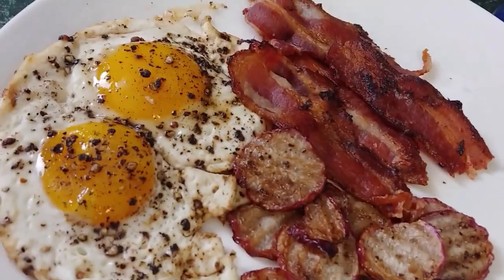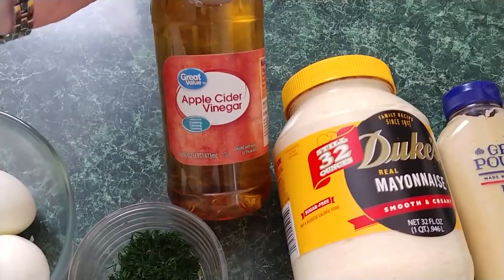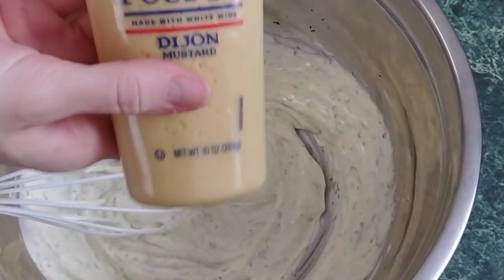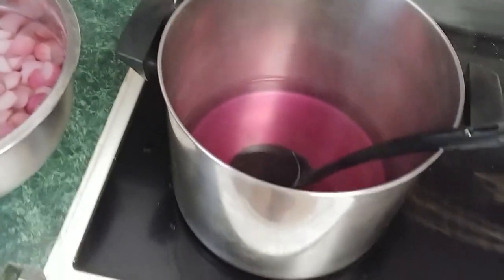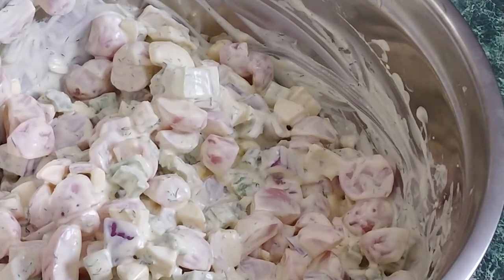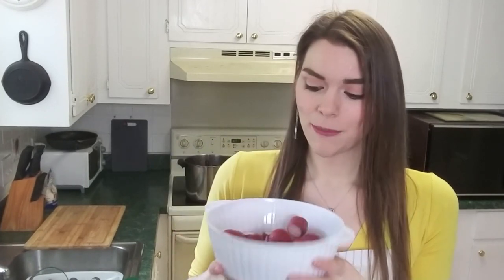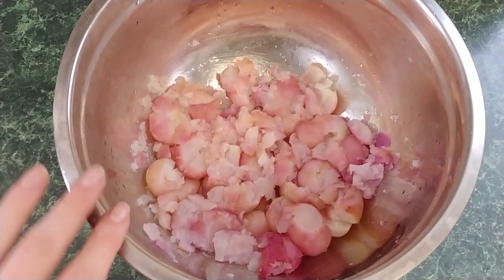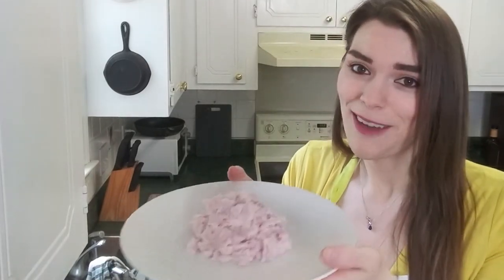KETO: The BEST Potato Substitute! Perfect for Easter!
Hey, Folks!

Today, we're making "potatoes" 3 ways using radishes: hash browns, potato salad, and mashed potatoes!  Hope you enjoy!  :)

Potato Salad Ingredients:
3 lbs Radishes, halved and quartered
1 T Apple Cider Vinegar
2 T Minced Fresh Dill
335 grams Mayonnaise
5-6 T Dijon Mustard
120 grams Chopped Red Onion
185 grams Chopped Celery
5 Large Eggs, Chopped

*** A tip:  After setting in the fridge for a couple of hours, I found the radishes still slightly watery, so you may want to mash and squeeze out the water before adding to the salad mixture.